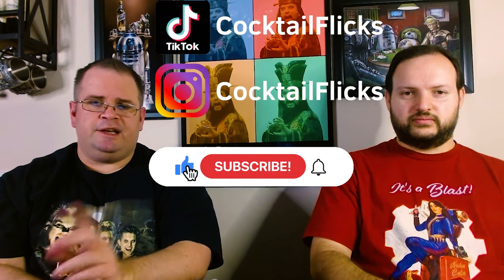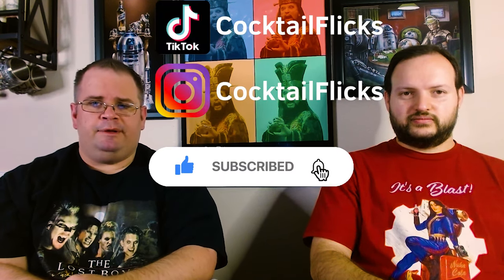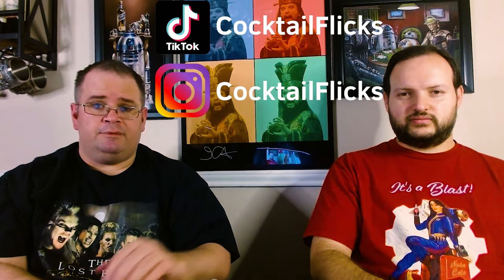Spider-Man Homecoming: PITCH MEETING | REACTION!!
Join us Fam, as we react to the Pitch Meeting for Spider-Man Homecoming.

If you like the art work behind us, it is created by a company called Disparody. Here is a link to their Instagram